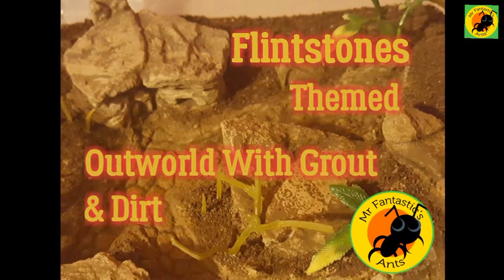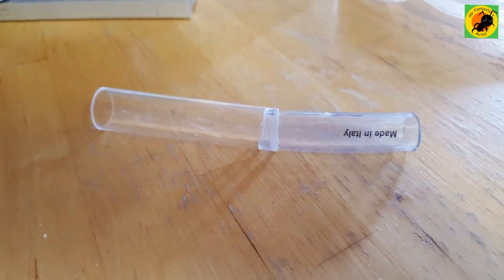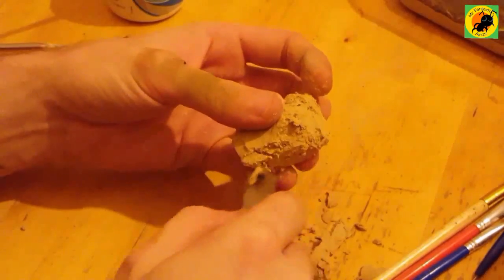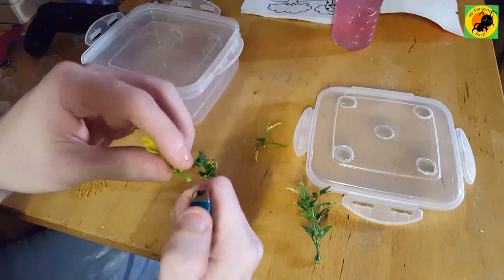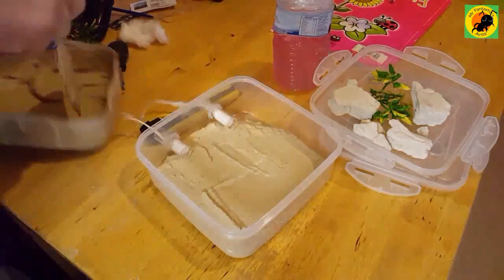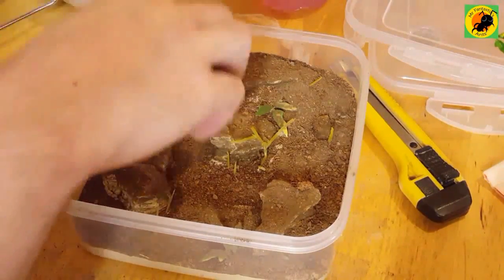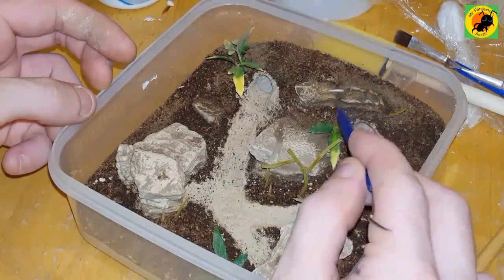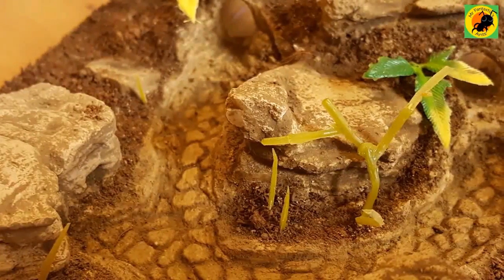Flintstones Themed Outworld With Grout & Dirt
We build a new outworld for our ants with a Flintstones theme useing dirt grout and reptile plants.

for the music. Sundial, lots of free music and paid for your projects.